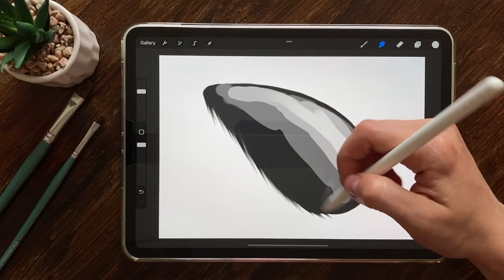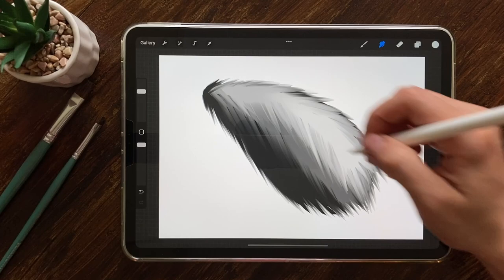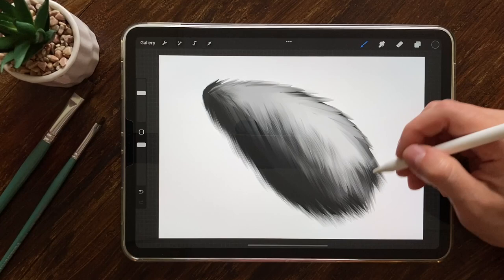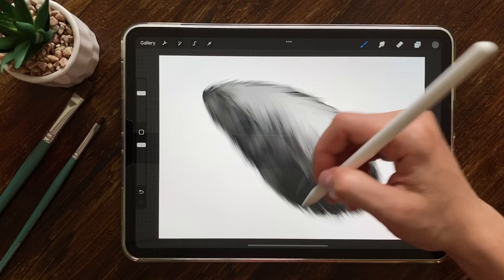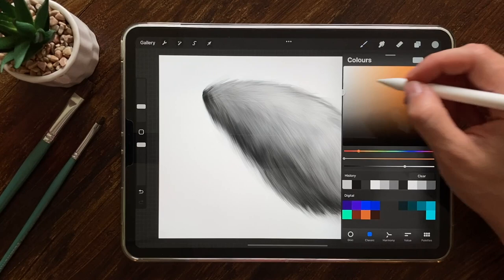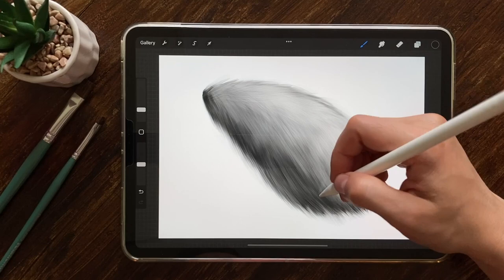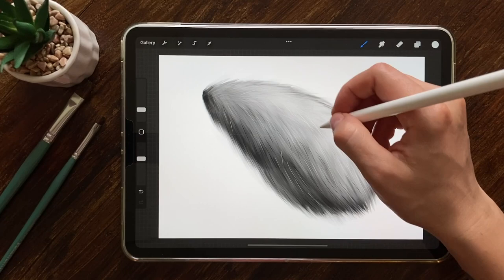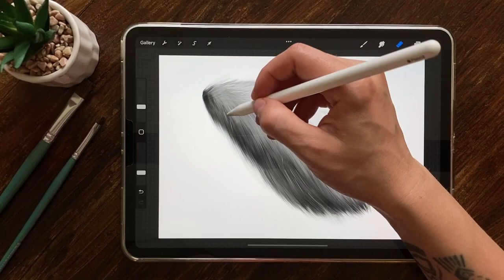Draw animal fur fast and easy with just default Procreate brushes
In this video I will show you how I draw fur with just default brushes in Procreate, so no need to purchase all the fur brushes.
I made this tail as my very first YouTube video some time ago, so I thought it would be nice to do it better. You can still find it here:

I will leave that old video public for a while. It's kind of embarrassing to see it, but it's also an inspiration because I feel like my videos are better now. If you doubt yourself about posting something - just start where you are. Don't wait for a better time.

My gear:
Apple iPad Pro 2020 11'' with Apple Pencil and iPhone SE 2nd gen 2020 for filming.